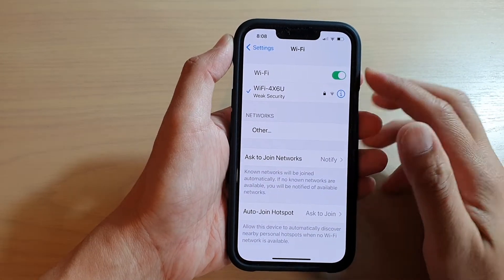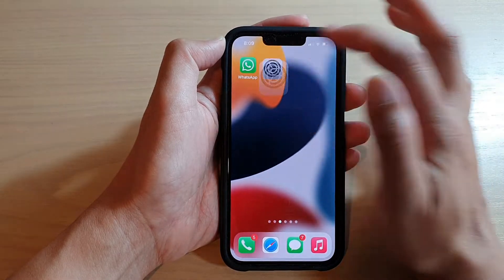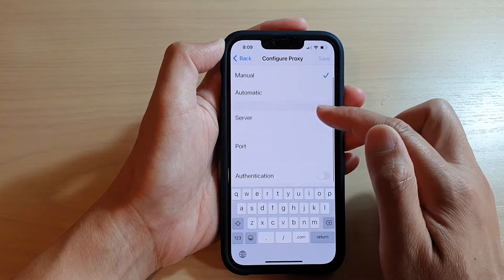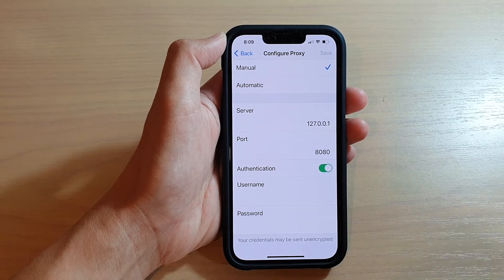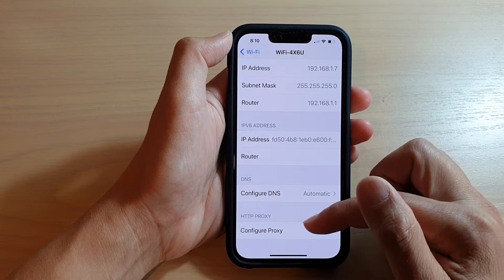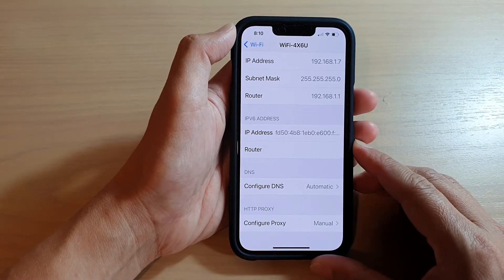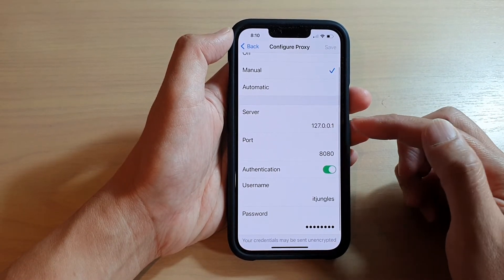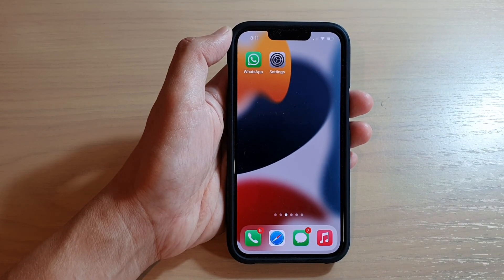iPhone 13/13 Pro: How to Set Proxy Server Configuration for Wifi Connection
Learn how you can set the Proxy server configuration for Wifi connection on iPhone 13 / iPhone 13 Pro/Mini.